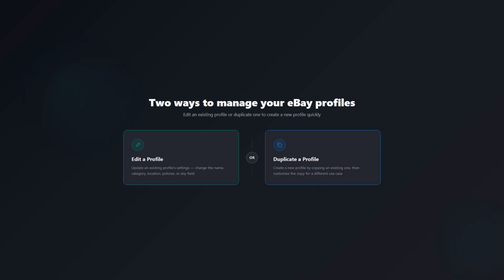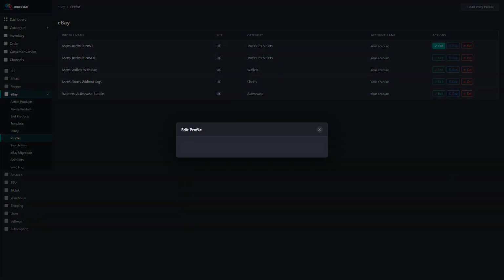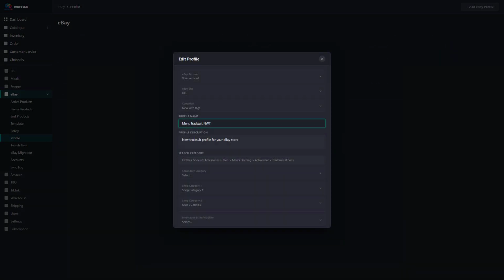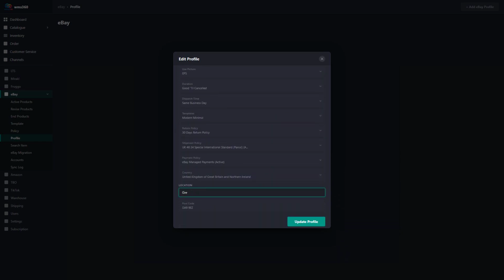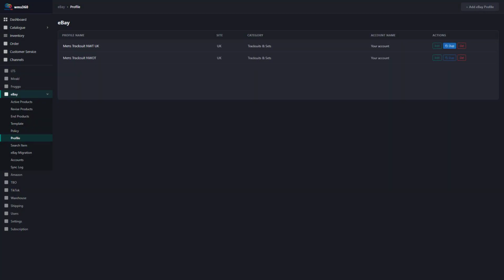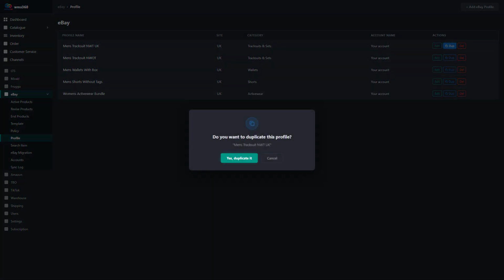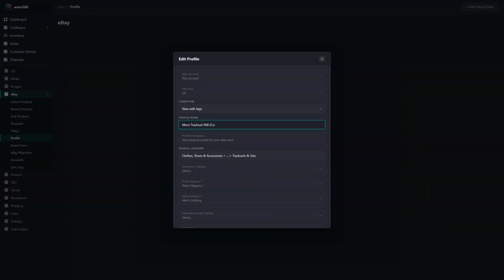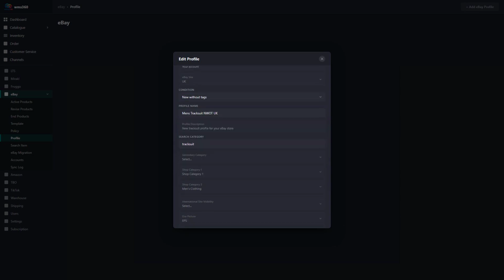How to Edit & Duplicate an eBay Profile in WMS360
Learn two ways to manage your eBay listing profiles in WMS360. Edit an existing profile to update its settings, or duplicate one to create a new profile quickly.

  ⏱ Timestamps
  0:00 Introduction
  0:11 Two Ways to Manage Profiles
  0:21 Navigate to eBay Profiles
  0:35 Edit an Existing Profile
  0:55 Update Profile Successfully
  1:06 Duplicate a Profile
  1:20 Customise the Duplicated Profile
  1:38 Outro & Free Trial

  • How to edit any eBay profile — name, category, location, post code & more
  • How to duplicate a profile with one click
  • How to customise the duplicated profile for a different use case
  • These are two separate actions — use whichever suits your needs

  WMS360 is the UK's all-in-one warehouse and multichannel management platform for eBay, Shopify, Amazon, OnBuy, and more.